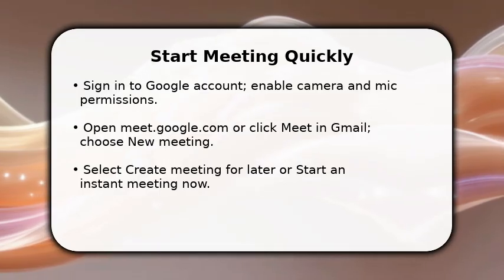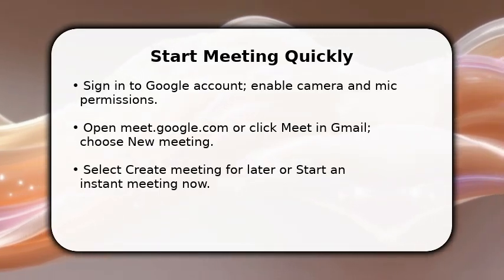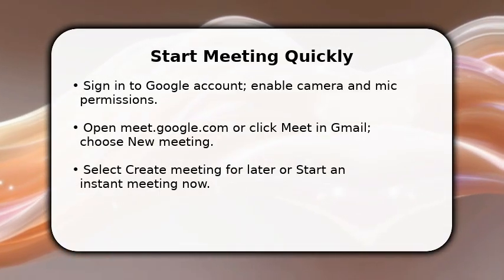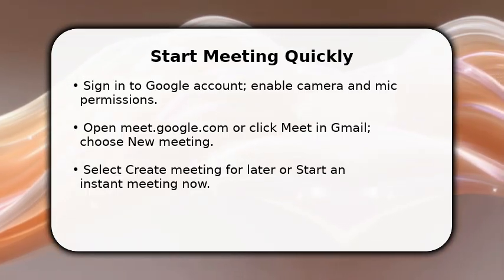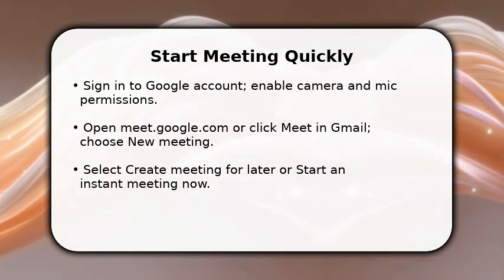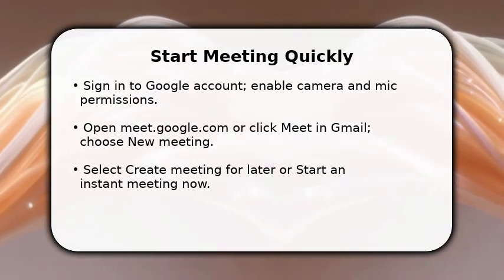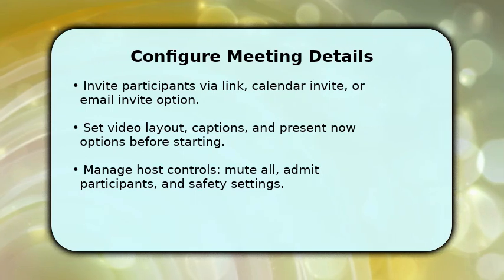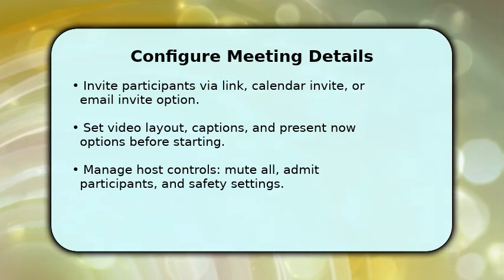How to Use Google Meet Step by Step (updated)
How to Use Google Meet Step by Step (updated) | 🔒 Surfshark VPN Deal — Stay private and secure. $1.99/mo + 3 Months Free ▸

Discover the ultimate guide to using Google Meet, featuring step-by-step instructions for joining meetings and enhancing your virtual collaboration experience. Learn tips on audio settings, screen sharing, muting yourself when needed, and more.

Google Meet, how to use Google Meet, join meeting with Google Meet, screen share in Google Meet, mute during Google Meet, virtual collaboration tools, video conferencing guide